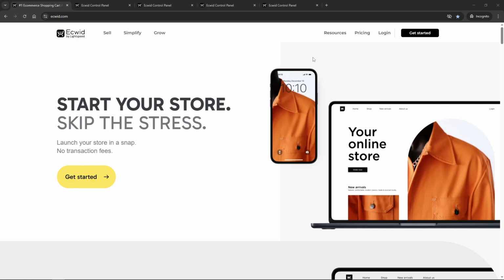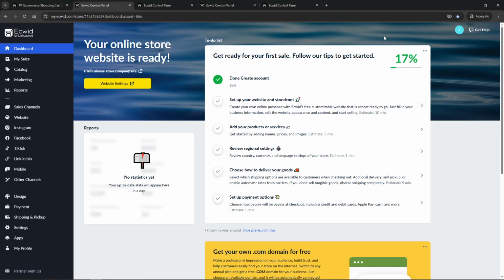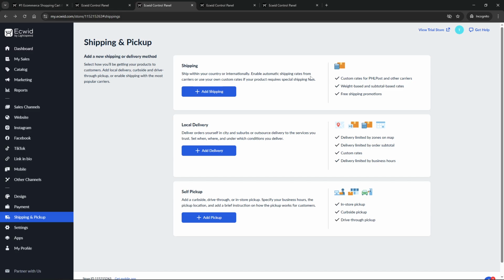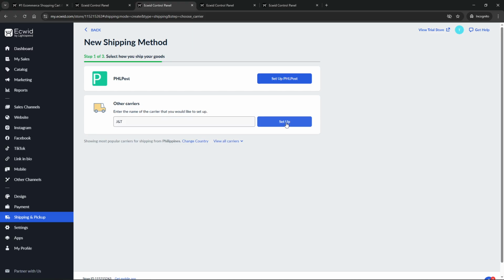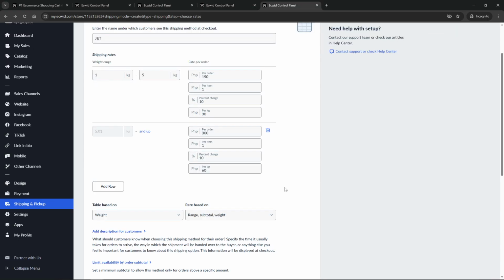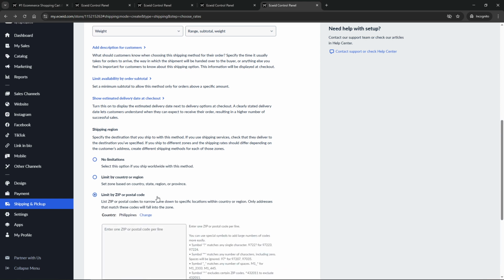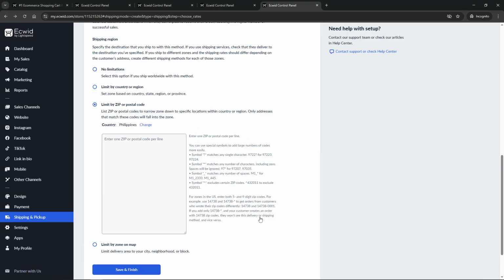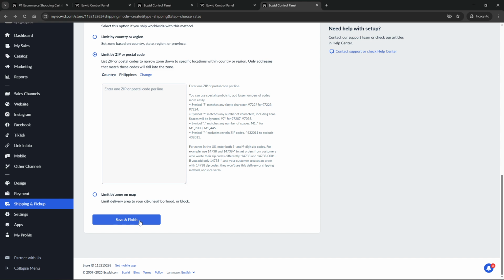How to Set Up Carrier Calculated Shipping in Ecwid [2025 Full Guide]